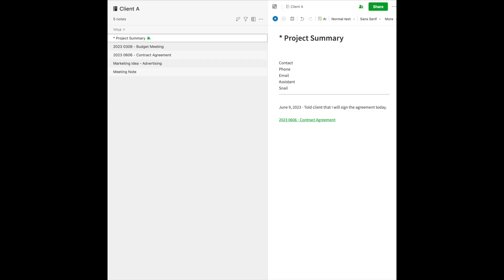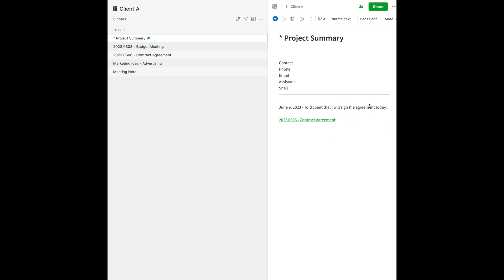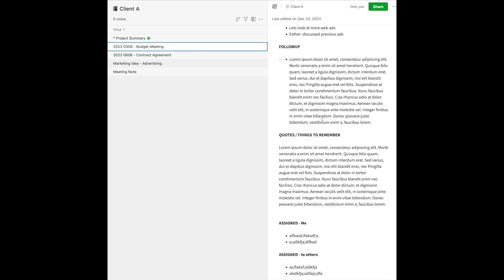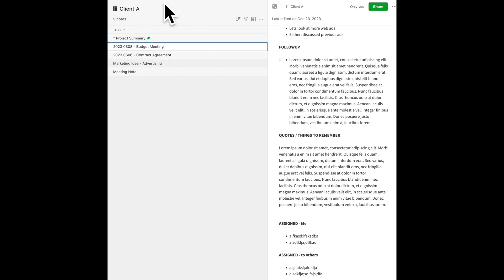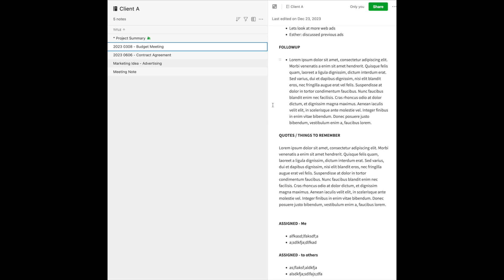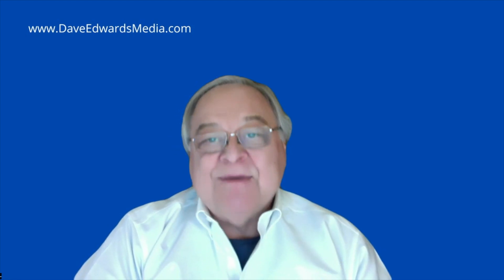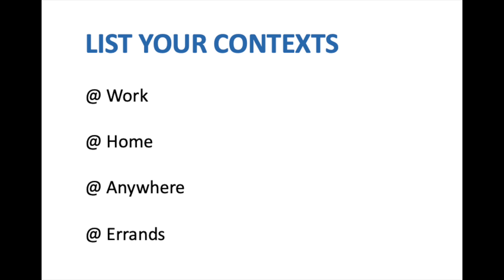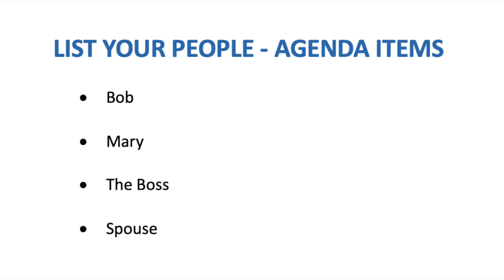Managing Notes and Projects Digitally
In the second segment of our series on creating and using a digital productivity system, we look at how best to track projects and notes following the GTD/Getting Things Done methodology.

MY COURSES:
"Pathway To Productivity and Time Management"

MY BOOKS:
"Be A Leader Not Just A Manager"

Key Takeaways:
1. Definition of Projects: Projects, according to GTD (Getting Things Done), are defined as outcomes that require more than one action step to complete and can be marked off as finished within the next 12 months.
2. Digital Platform Consideration: It's essential to spend time deciding on a digital platform. The techniques demonstrated, such as those inside Evernote, can be applied to any system.
3. Organization of Projects: A recommended approach is to create a notebook for every client and project. Dave uses a project summary sheet to track progress, including next actions and meeting notes.
4. Project Summary Sheet Elements: The project summary sheet includes important elements such as progress tracking, next actions, and meeting notes. It serves as a central hub for project-related information.
5. Meeting Notes Organization: Meeting notes are treated as the collecting step of GTD, where relevant ideas, quotes, and assignments are gathered. The notes are dated, and after the meeting, they are reviewed, cleaned up, and action items are transferred or tagged for follow-up.
6. Weekly Review: Dave emphasizes the importance of reviewing each project notebook and all new notes during a weekly review to stay on top of tasks and ensure nothing is overlooked.
7. Digital System Migration Planning: Before migrating to a digital system, it is recommended to develop a plan. This includes listing all projects (both professional and personal), defining contexts (work, home, anywhere, errands), and identifying people for agenda items.
8. Contexts in GTD: Contexts are fundamental in GTD and help keep track of where tasks can be performed. Examples include work, home, anywhere, and errands.
9. Planning Effort: Before implementing a digital system, laying out a plan is crucial. This involves listing projects, defining contexts, and identifying people to interact with, ensuring a smooth transition into the digital environment